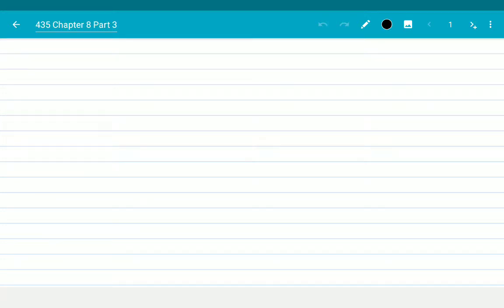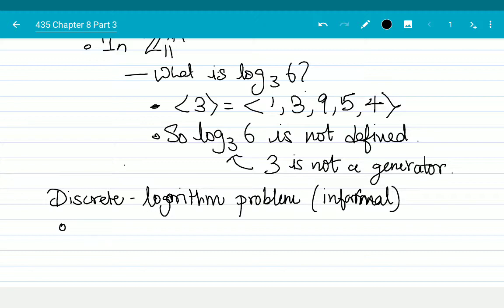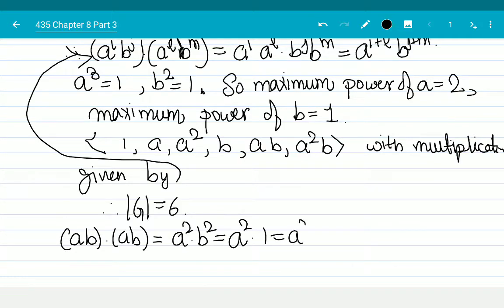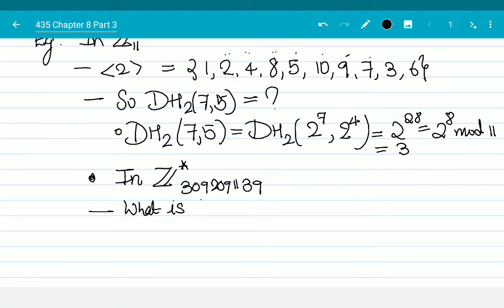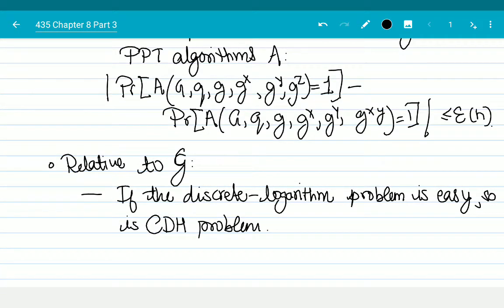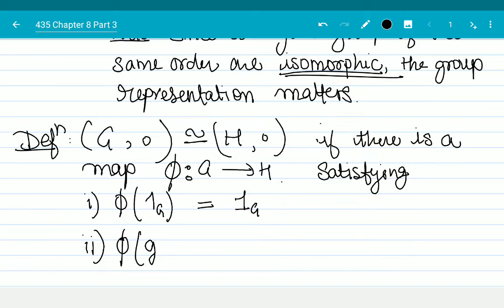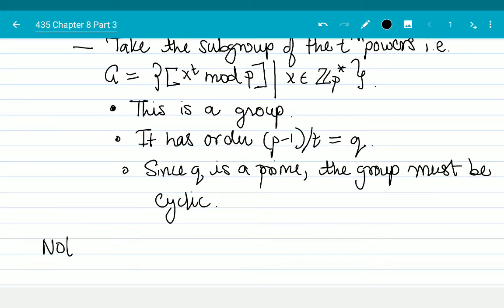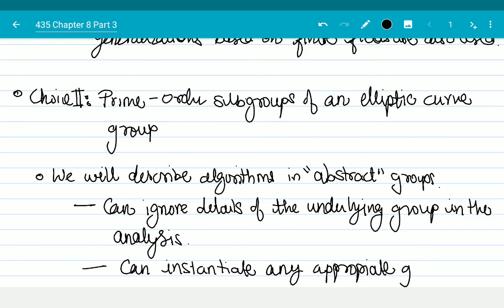435 chapter 8 part 4